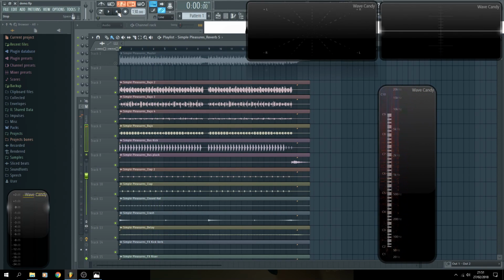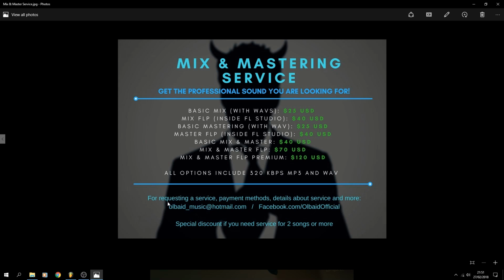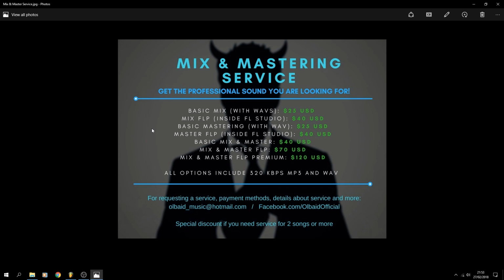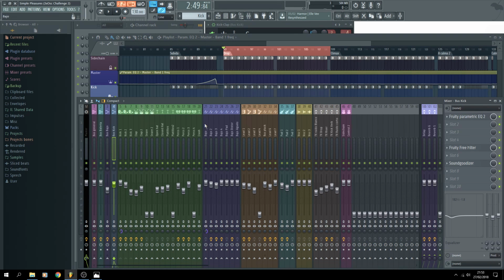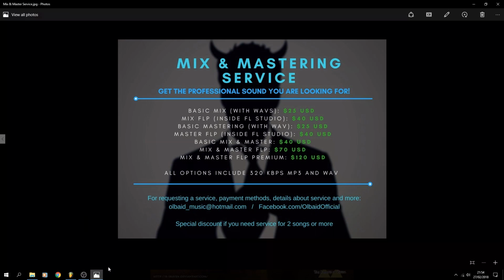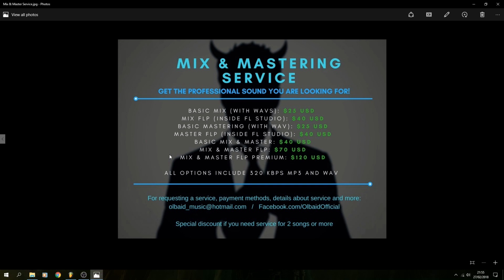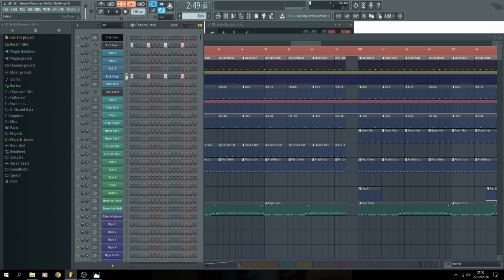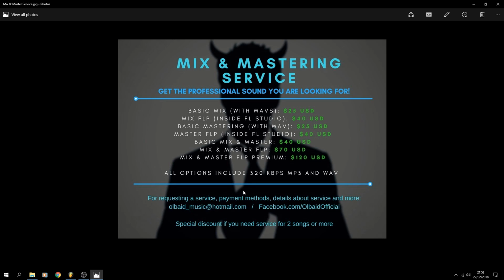Mixing & Mastering Service [Get the professional sound you need]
In this video I explain the different options of mixing and mastering services I am offering.